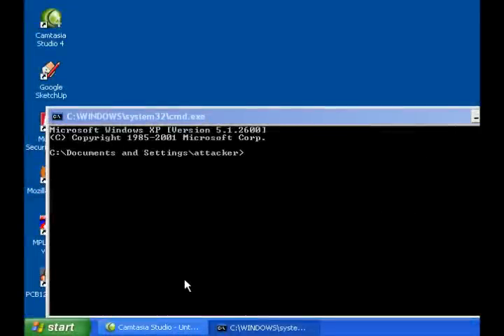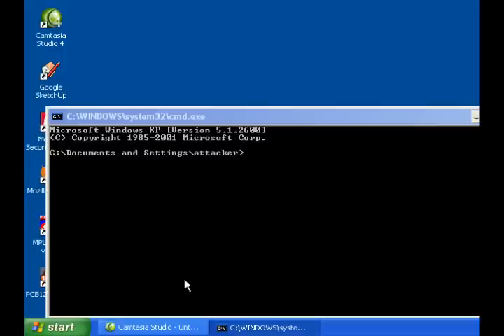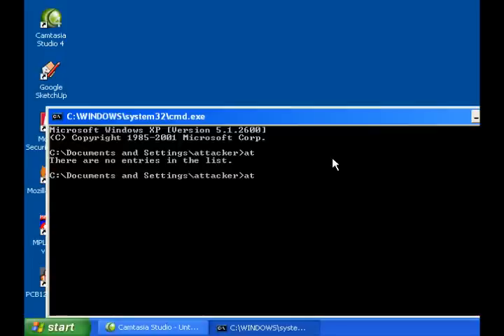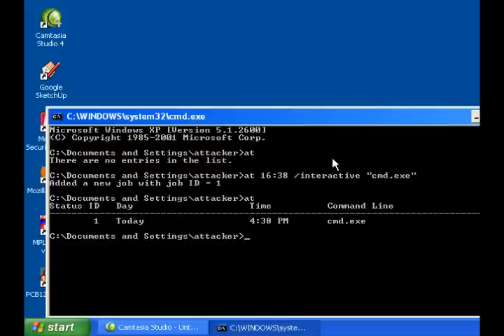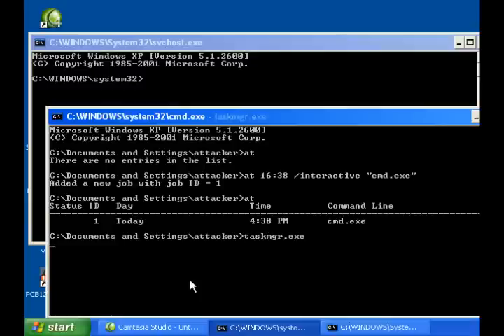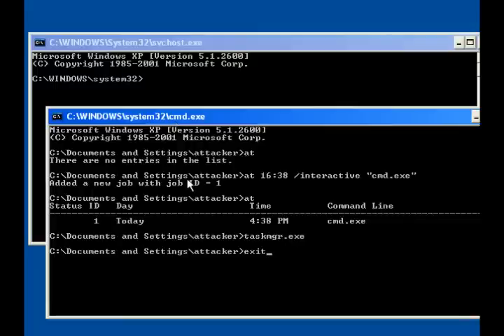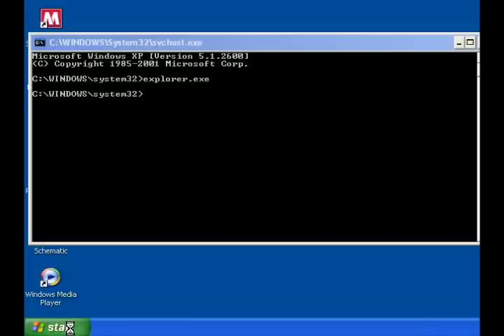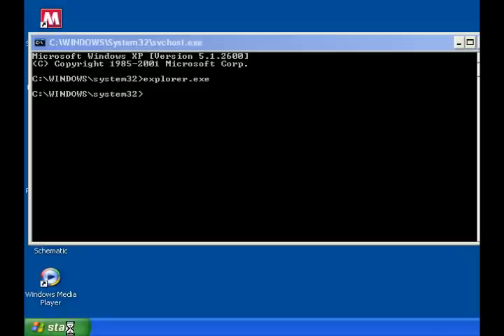Windows Privilege Escalation (made by Crash Overron)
May 26th, 2009 by  Patchy
In this Underground Video, Crash Overron explains a simple way to escalate privileges in Windows XP. A standard user in XP can use the at command to schedule a program to run at a specific time. That program will be executed with SYSTEM privileges. Crash uses the at command to open a command prompt, and then uses it to reopen Explorer with SYSTEM privileges.